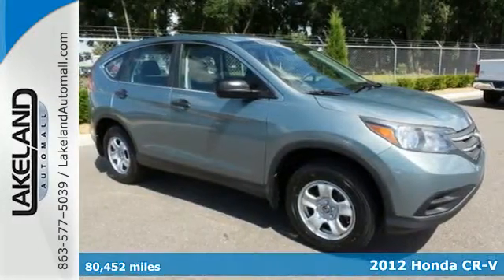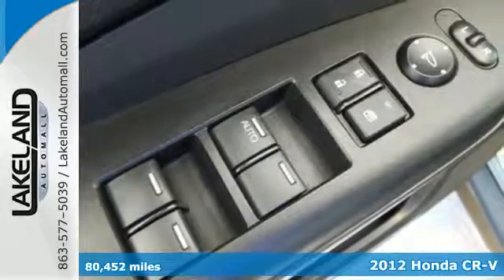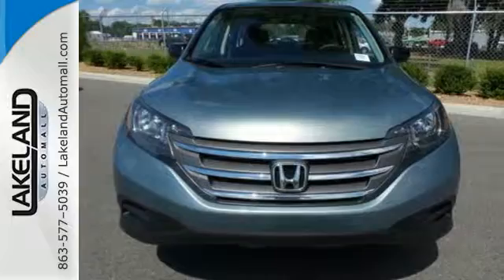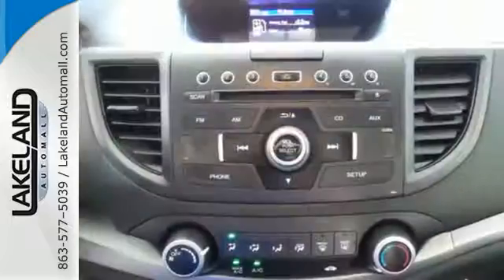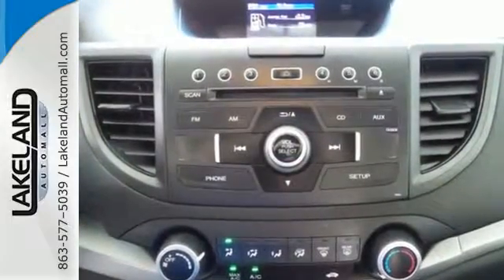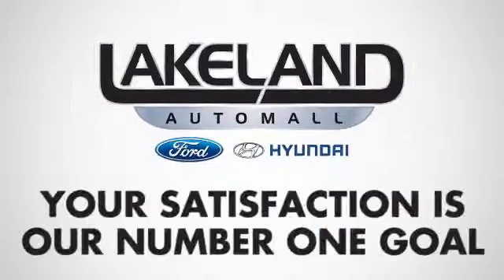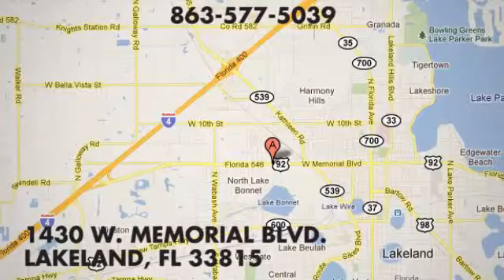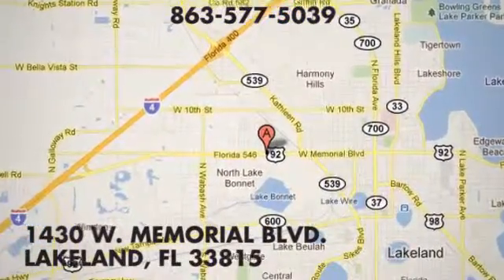Used 2012 Honda CR-V Lakeland FL Tampa, FL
Year: 2012
Make: Honda
Model: CR-V
Trim: LX
Engine: 4 Cyl. 2.4L
Transmission: Automatic
Color: Opal Sage Metallic
Mileage: 80452
Stock #: 17H0205A
VIN: 5J6RM3H3XCL011547
***FREE FIRST YEAR MAINTENANCE***, ONE OWNER LOCAL TRADE, and NO ACCIDENT HISTORY ON CARFAX. 4-Wheel Disc Brakes, ABS brakes, Air Conditioning, AM/FM/CD Audio System w/4 Speakers, Brake assist, Bumpers: body-color, Electronic Stability Control, Rear window defroster, Remote keyless entry, Speed control, and Tachometer.Want to stretch your purchasing power? Well take a look at this good-looking 2012 Honda CR-V. Intelligent Multi-Information Display comes standard. Honda is recognized for how well their vehicles hold their value over time. This CR-V is nicely equipped with features such as ***FREE FIRST YEAR MAINTENANCE***, 4-Wheel Disc Brakes, ABS brakes, Air Conditioning, AM/FM/CD Audio System w/4 Speakers, Brake assist, Bumpers: body-color, Electronic Stability Control, NO ACCIDENT HISTORY ON CARFAX, ONE OWNER LOCAL TRADE, Rear window defroster, Remote keyless entry, Speed control, and Tachometer.Prices do not include tax, tag, title and dealer fee of $680, with approved credit.

Address:
1430 W Memorial Blvd